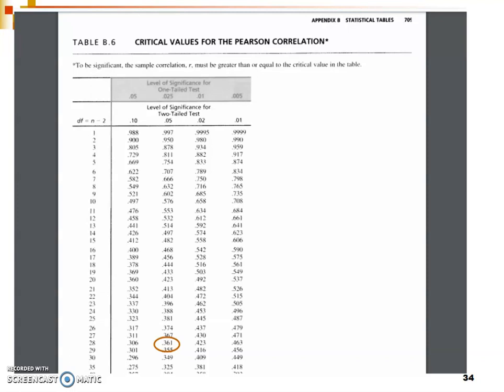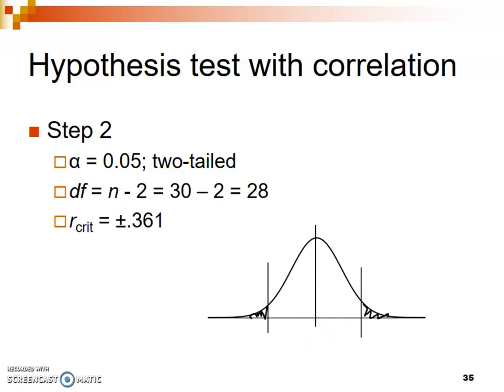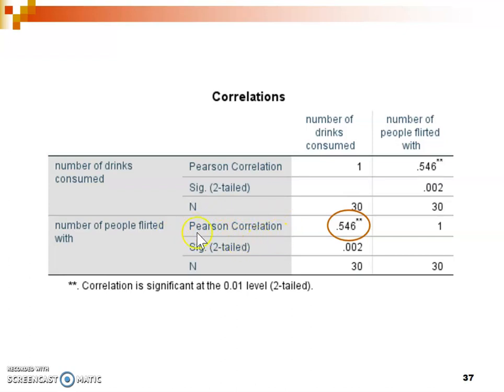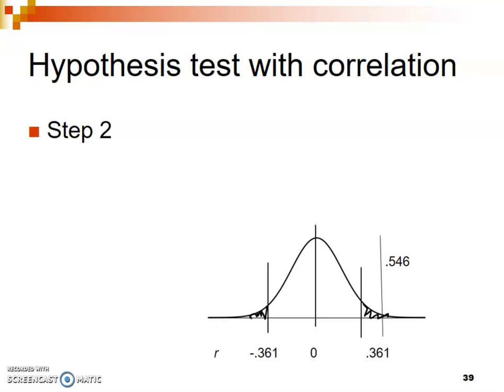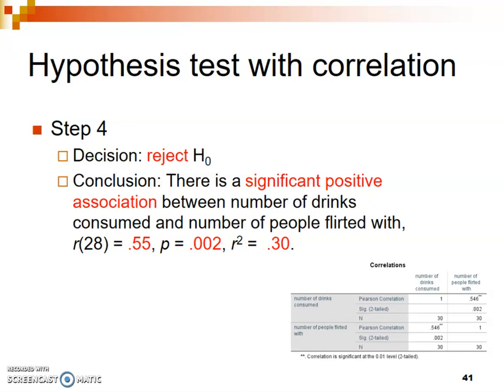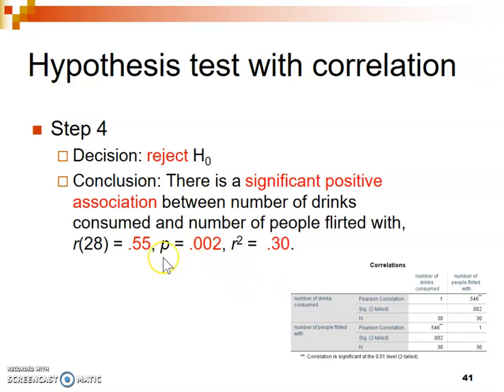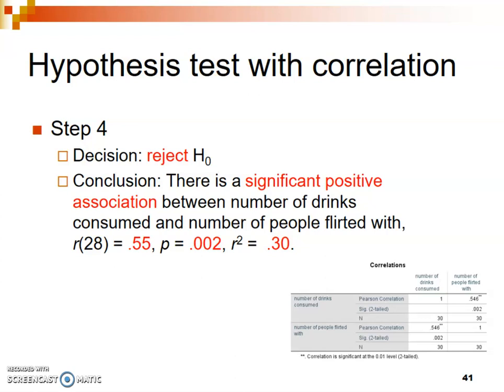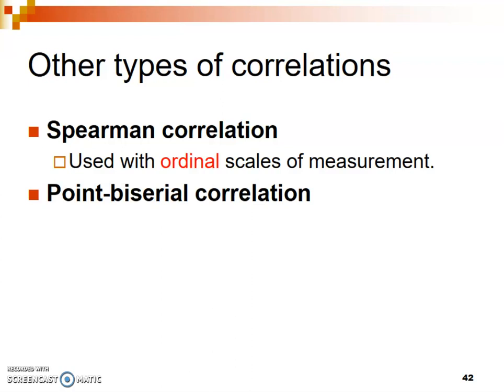How to conduct and interpret a pearson correlation hypothesis test using SPSS part 2/2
This video provides an example of a research question that can be answered using a pearson correlation. It uses existing (made up) sample data to help answer this question using SPSS. It walks you through all 4 steps of the hypothesis test procedure including how to conduct the analysis in SPSS and interpret the output. Finally, it describes how to write up these results in APA style.